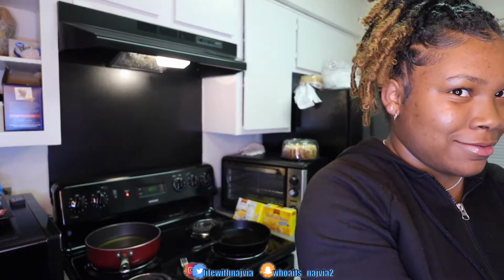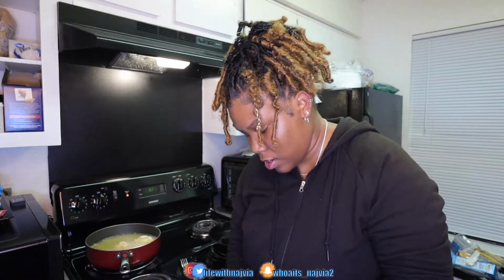COOK WITH ME !!! | FRIED CHICKEN & MAC AND CHEESE | COOKING SUNDAY DINNER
Cook Chicken & Mac n Cheese With Me For Super Bowl Sunday! Let Me Know Below In The Comments What You Think About The Video & What Other Videos You Want To See From Me 💬 LIKE COMMENT SUBSCRIBE & HIT THAT NOTIFICATION BELL 🔔 You Wouldn't Want To Miss ANY Of My Videos 🤪

COME TO BEST BUY WITH ME !!!

FAQ❓

♡ 23
♡ DeShawn Jr , 2 👶🏽💙
♡ Indiana To Texas 📍